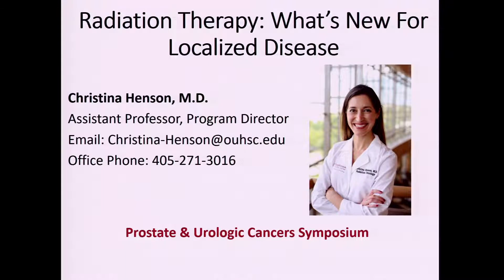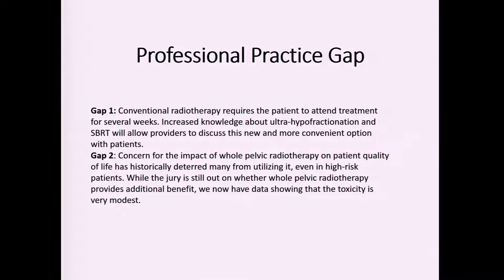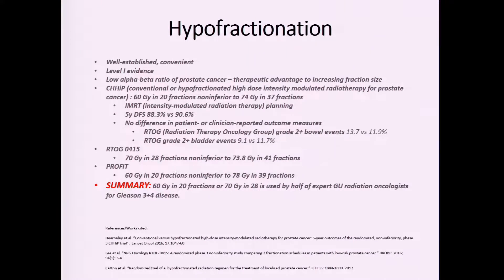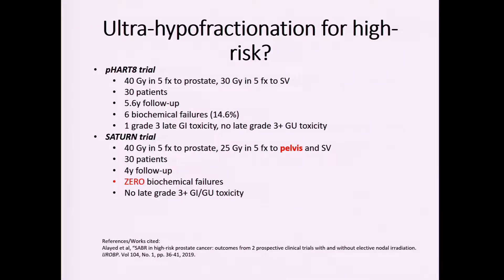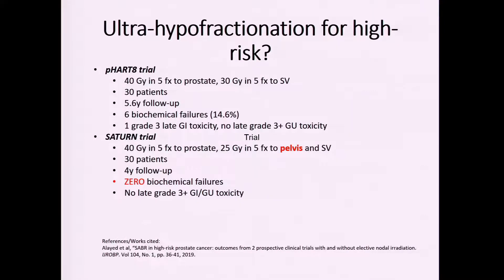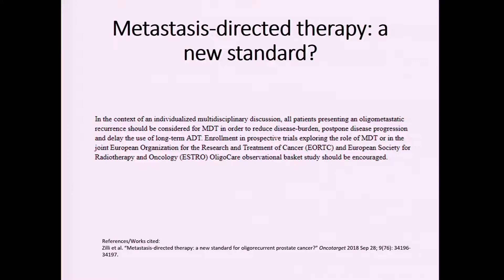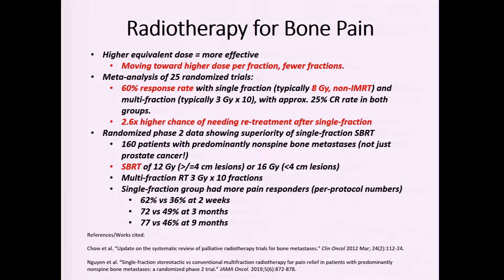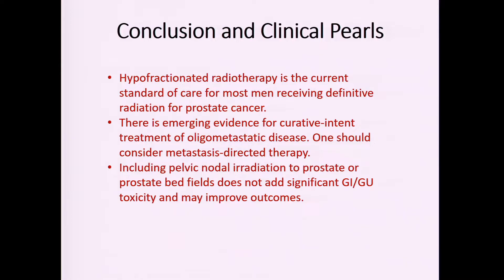Radiation Therapy: What’s New for Localized Disease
Christina E. Henson, MD, describes how recent trial-based research has established new standards in prostate cancer radiotherapy. She discusses several modes of therapy, including hypofractionation, metastasis-directed therapy for treating oligometastatic disease, and pelvic nodal irradiation, noting that research has shown them to be effective treatments in a variety of disease states. Ultra-hypofractionation has been proven to have an increased therapeutic ratio compared to other methods, as well as a 5-year failure-free survival of 84% across all trials. Elective nodal radiation up to L4 or higher is now recommended to maximize treatment outcomes. Metastasis-directed therapy has been proven to help patients even with limited disease burden and should be viewed as an option in these cases, though it is not always successful.